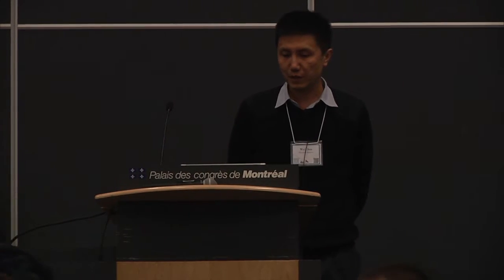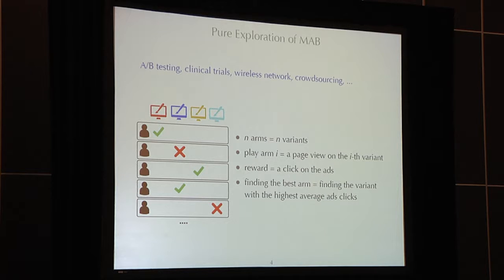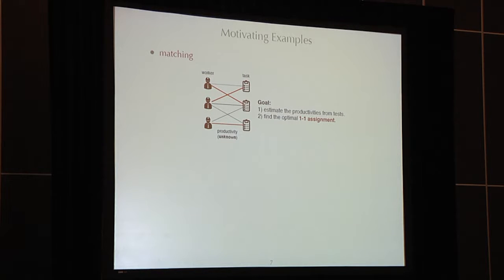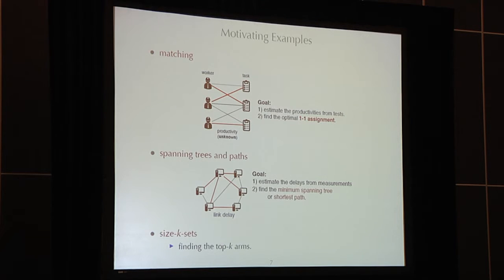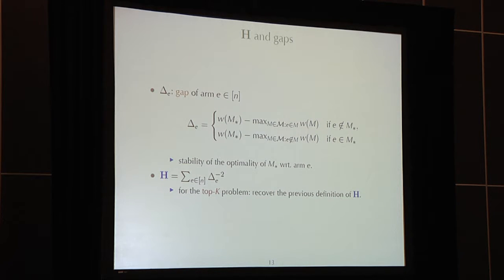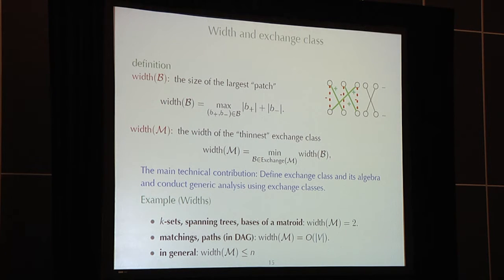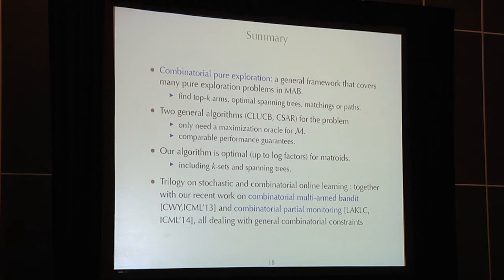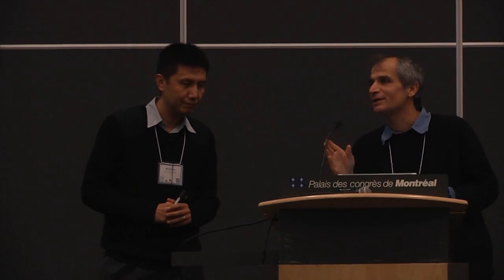NIPS: Oral Session 6 - Wei Chen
Combinatorial Pure Exploration of Multi-Armed Bandits        We study the {\em combinatorial pure exploration (CPE)} problem in the stochastic multi-armed bandit setting, where a learner explores a set of arms with the objective of identifying the optimal member of a \emph{decision class}, which is a collection of subsets of arms with certain combinatorial structures such as size-K   subsets, matchings, spanning trees or paths, etc. The CPE problem represents a rich class of pure exploration tasks which covers not only many existing models but also novel cases where the object of interest has a non-trivial combinatorial structure. In this paper, we provide a series of results for the general CPE problem. We present general learning algorithms which work for all decision classes that admit offline maximization oracles in both fixed confidence and fixed budget settings. We prove problem-dependent upper bounds of our algorithms. Our analysis exploits the combinatorial structures of the decision classes and introduces a new analytic tool. We also establish a general problem-dependent lower bound for the CPE problem. Our results show that the proposed algorithms achieve the optimal sample complexity (within logarithmic factors) for many decision classes. In addition, applying our results back to the problems of top-K   arms identification and multiple bandit best arms identification, we recover the best available upper bounds up to constant factors and partially resolve a conjecture on the lower bounds.